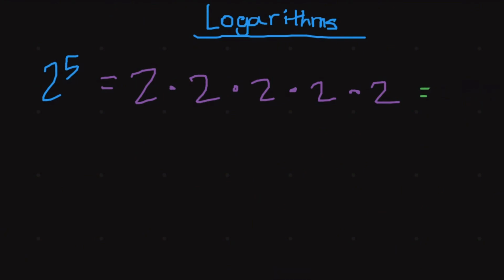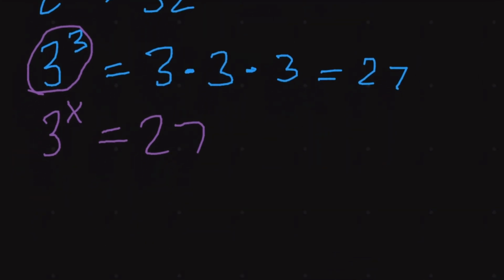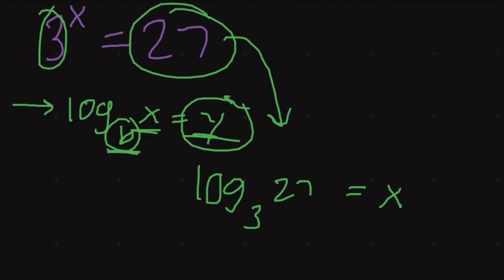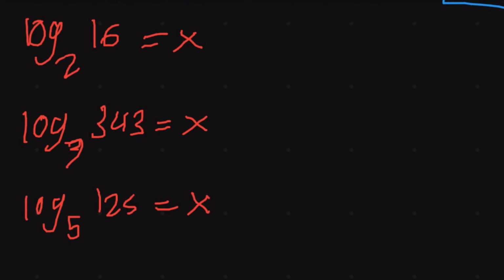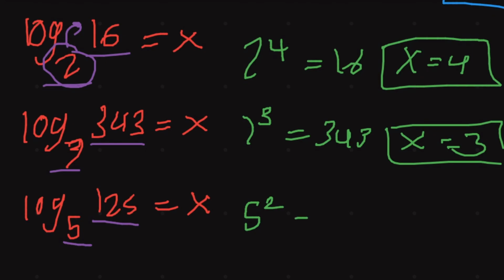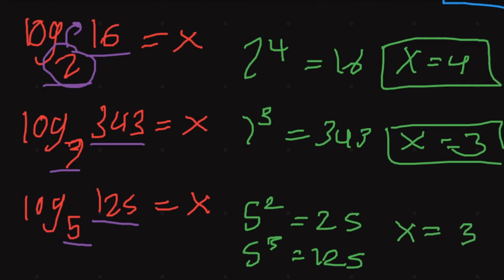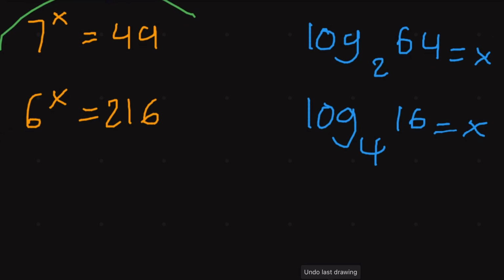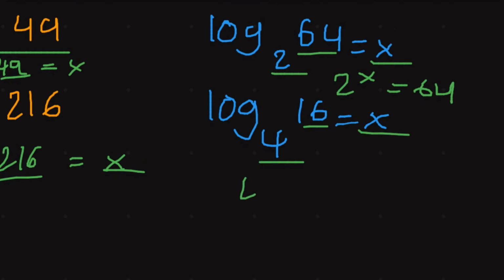Logarithms Made Easy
This algebra 2/Precalculus video covers the basics of logarithmic expressions and how to solve them without a calculator!